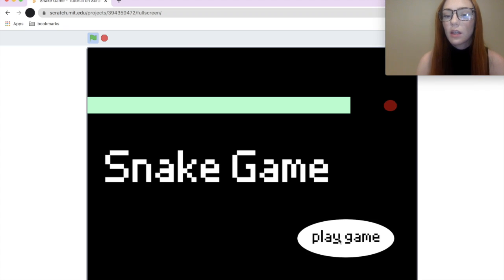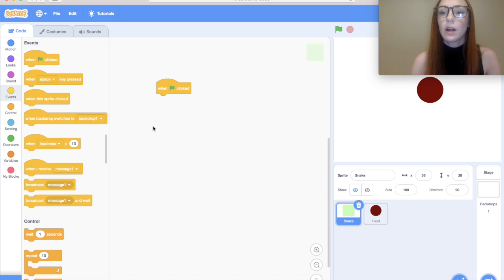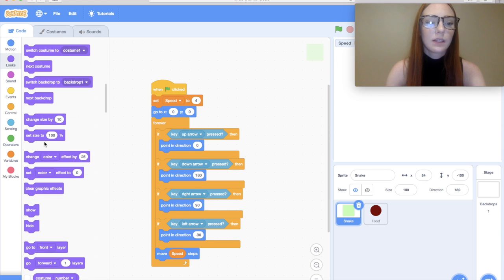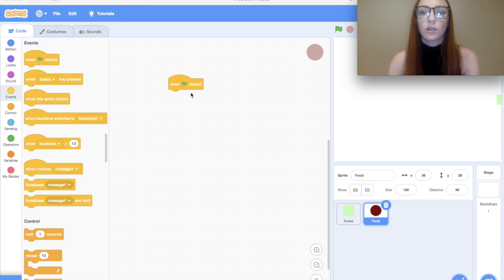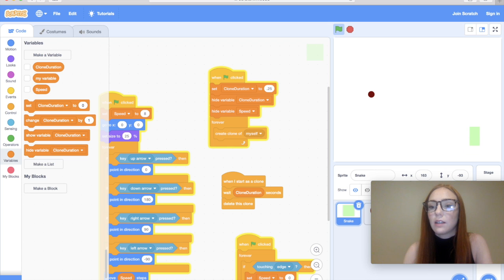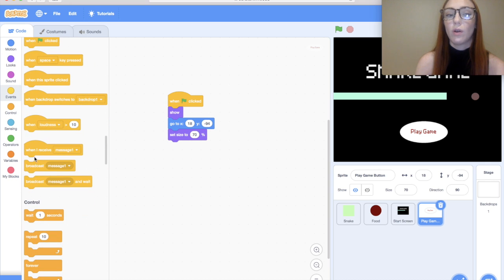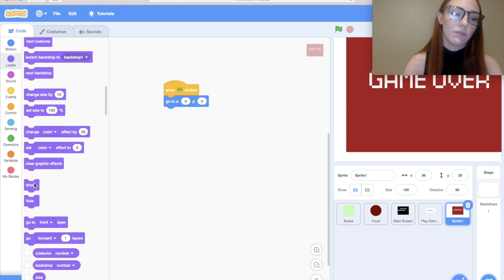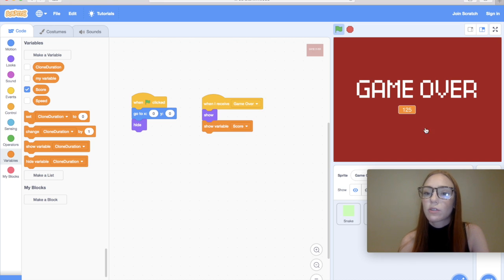Codemoji - Building A Snake Game using Scratch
In this video, students will build a snake game using Scratch.

Codemoji's unique approach to teaching programming ensures that the user has fun while learning basic coding skills applicable to all areas of STEM.